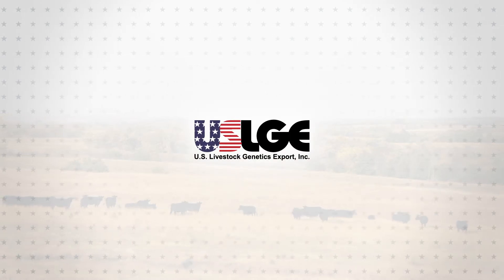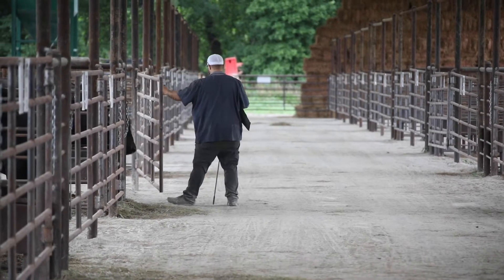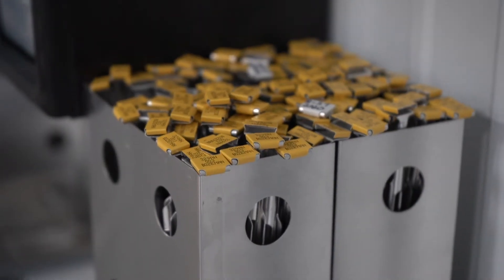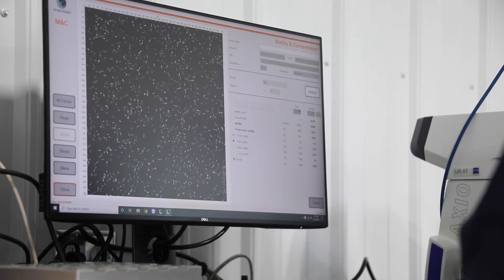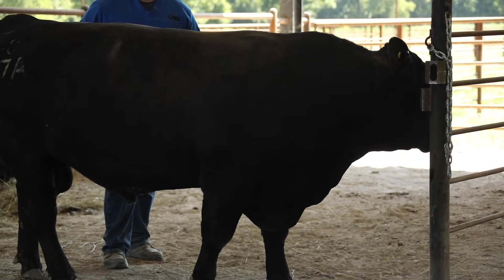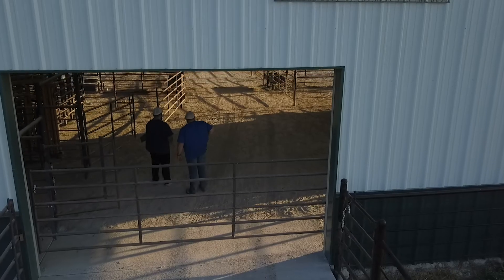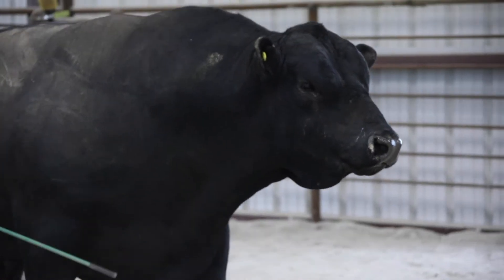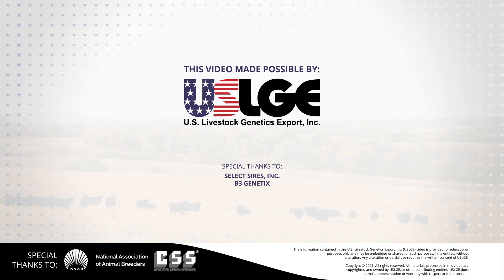USLGE | Beef and Dairy | Buying U.S. Semen with Confidence (English)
In this video from U.S. Livestock Genetics Export, Inc. (USLGE), experts from the National Association of Animal Breeders (NAAB) and Certified Semen Services (CSS) share quality standards and why you can purchase U.S. bull semen with confidence.